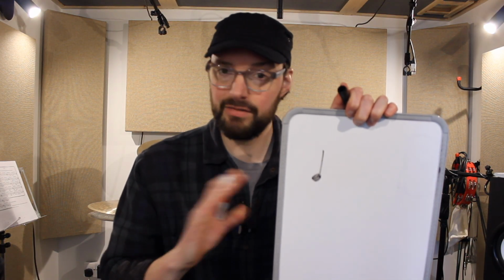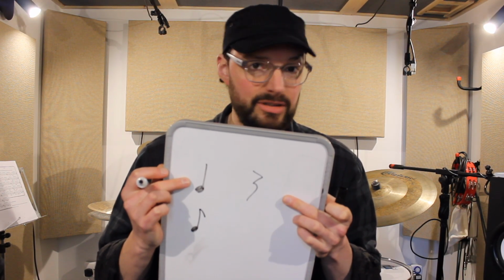Can you play these Drum Only patterns??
In this video, we'll take a look at how it can be far too easy to rely on a Hi-hat or Cymbal part in order to understand different rhythms. When there's no Cymbal part there to give you that grid to follow, can you still figure out the notes?? That's today's focus. We'll also touch on the first step in taking a simple rhythmic idea and making it more interesting by changing the voicing, which will help you form your own drum fill ideas and eventually drum solos!

0:00 Intro
0:52 Note/Rest Recap
2:07 At the Kit
2:52 1st Exercise
3:47 Play-along
4:28 2nd Exercise
4:54 Play-along
5:52 3rd Exercise
7:04 Play-along
7:43 Outro